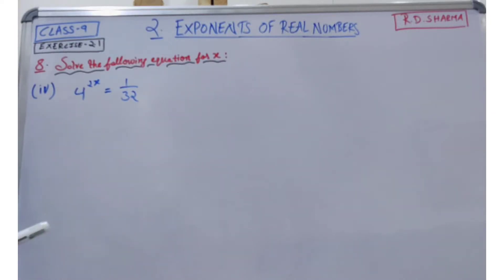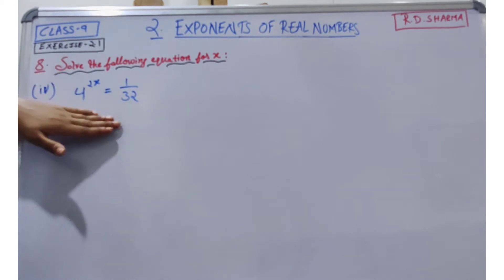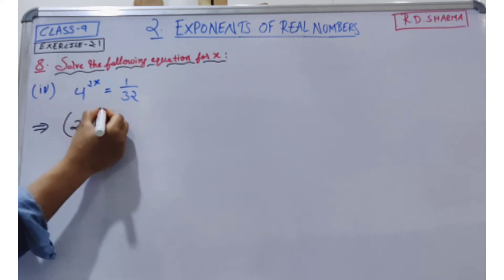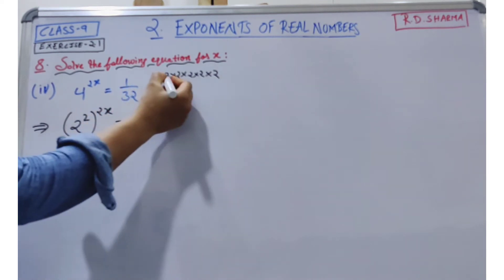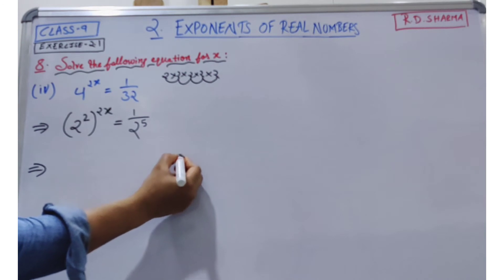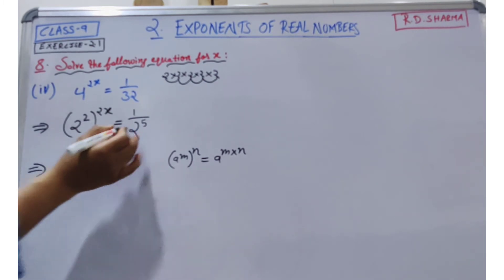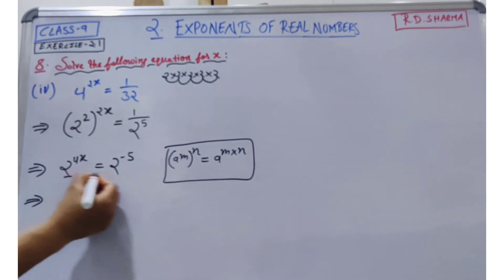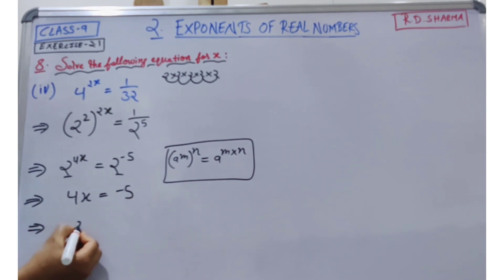CLASS 9:R D SHARMA/QUESTION 8(iv)/EXERCISE 2.1